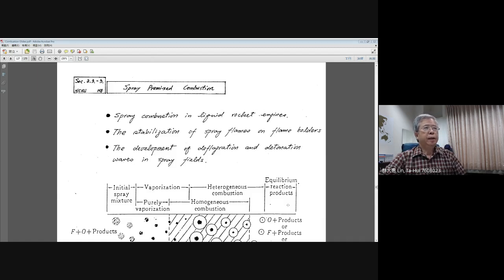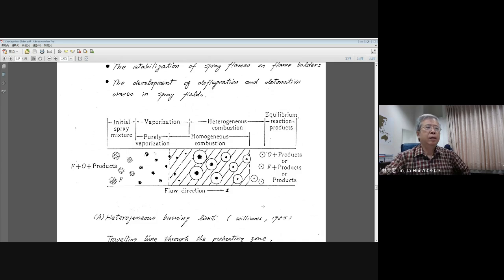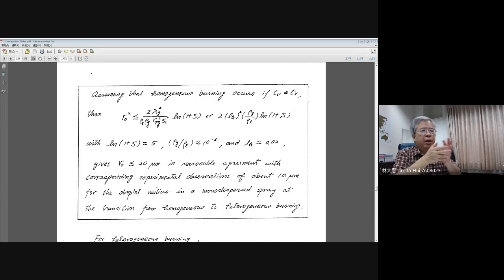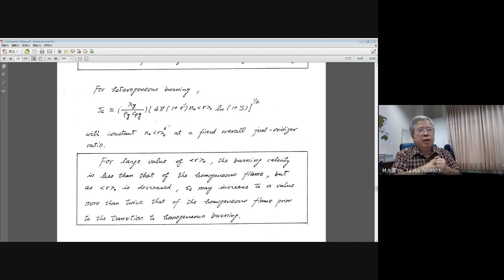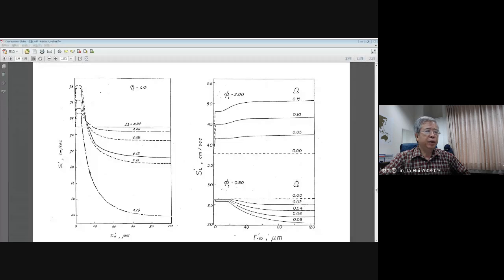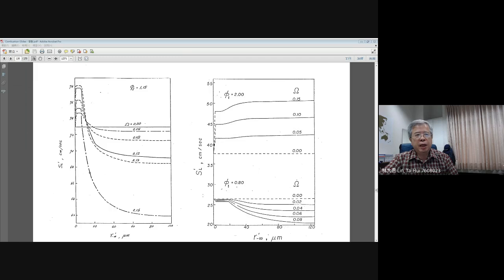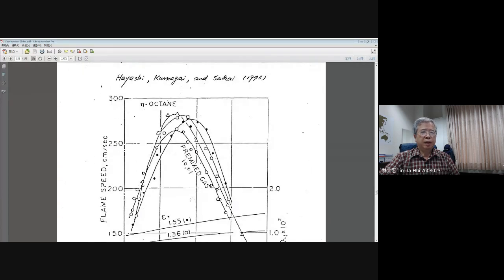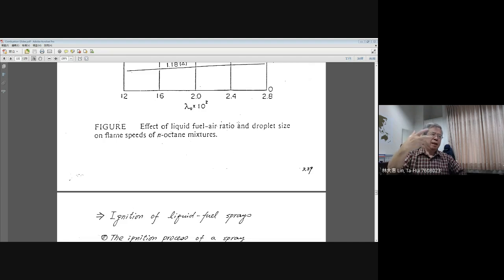燃燒學60 60 Class Videos Spray Combustion 11 16th Week 32 38